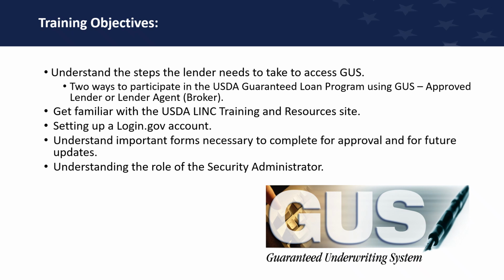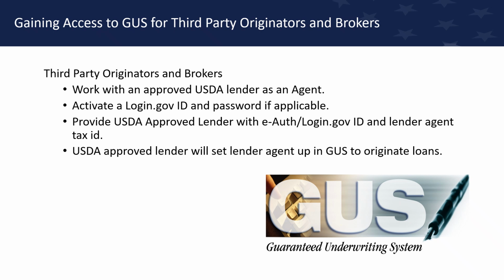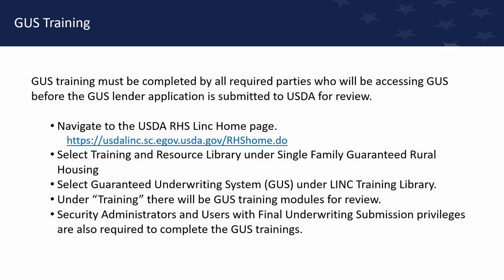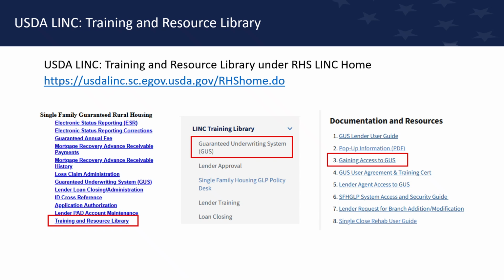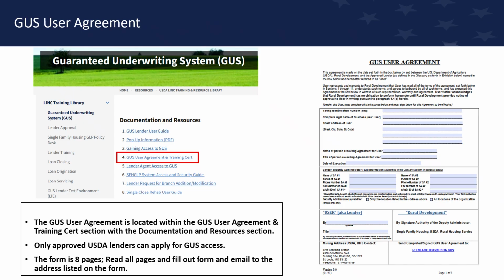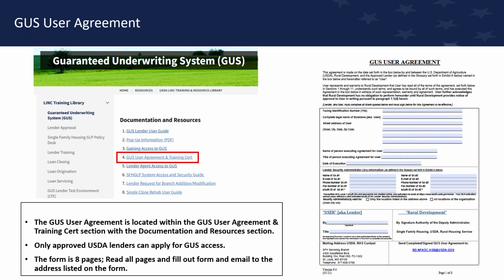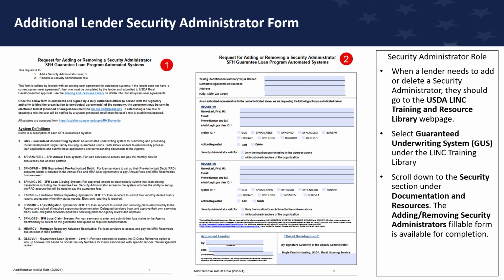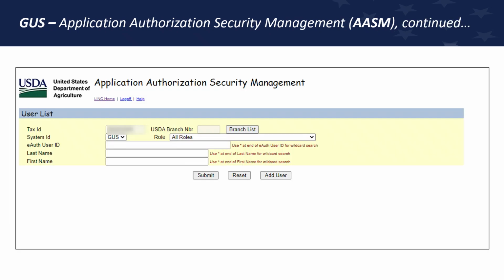USDA SFHGLP GUS: Lender and Set Up Users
In this April 2025, training video, USDA provides an overview of how to become a GUS lender and how to set up GUS users for your organization.

What You’ll Learn:
• Understanding the steps the lender needs to access GUS
       • Two ways to participate in the SFHGLP using GUS
               •       Approved Lender
               •       Lender Agent (Broker)
• Getting familiar with the USDA LINC Training and Resource Library
• Setting up a Login.gov account
• Understanding important forms necessary to complete for approval and for future updates
• Understanding the role of the GUS Security Administrator

Whether you’re new to the program or need a refresher, this training will help ensure you’re using GUS efficiently and in compliance with USDA guidelines.